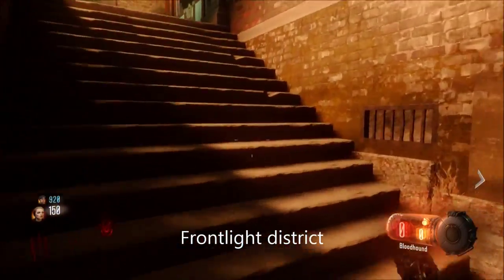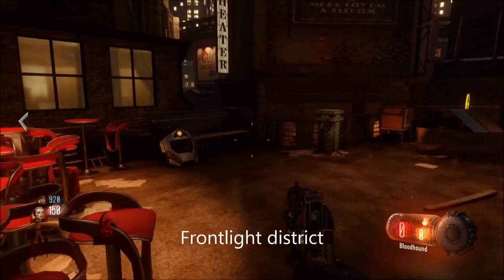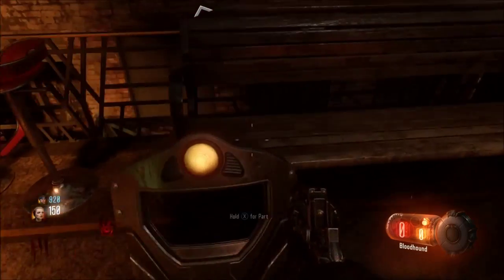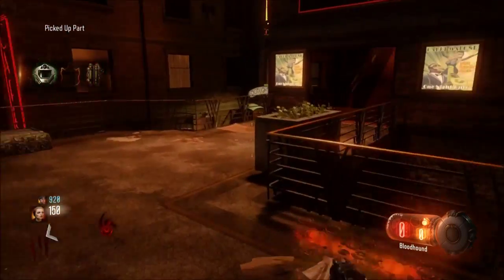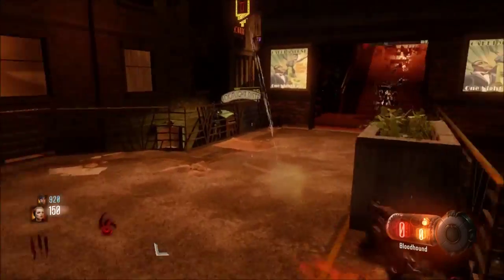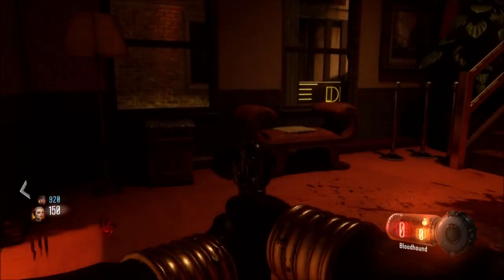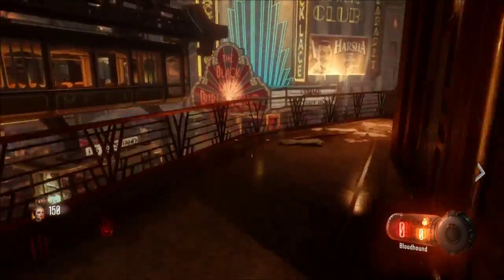ALL LOCATIONS FOR THE ZOMBIE SHIELD | Shadows of Evil Black ops 3 Zombies